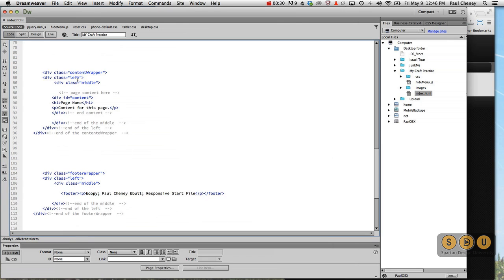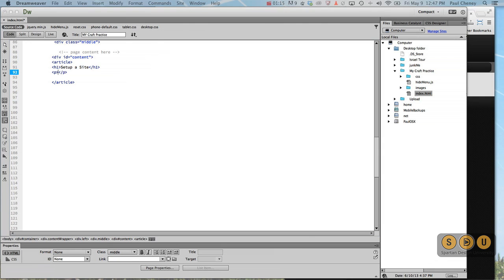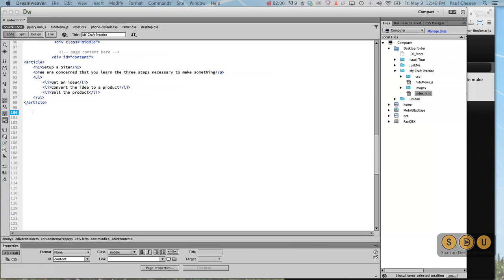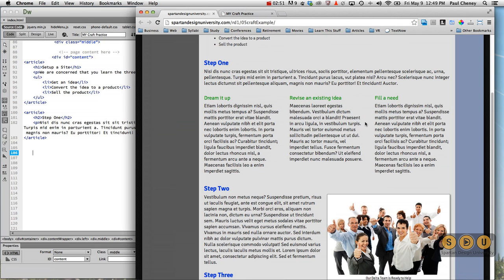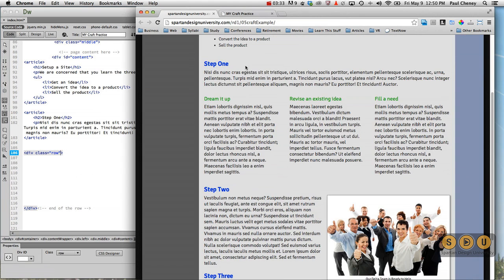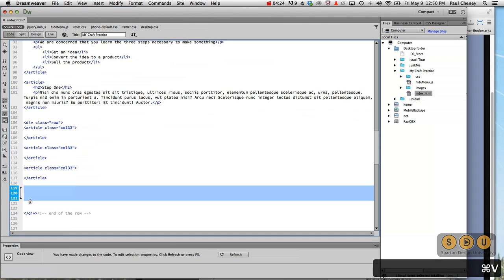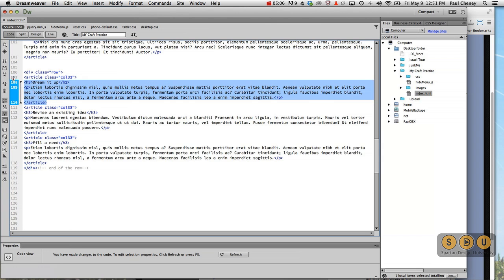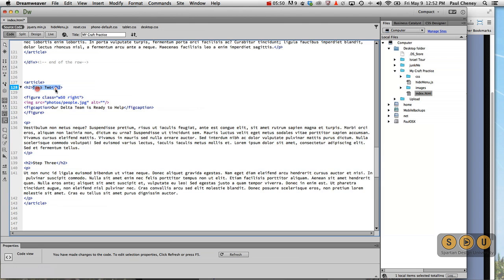53 Responsive Web Design with HTML5 and CSS3 Introduction